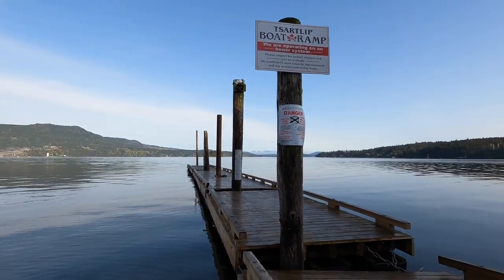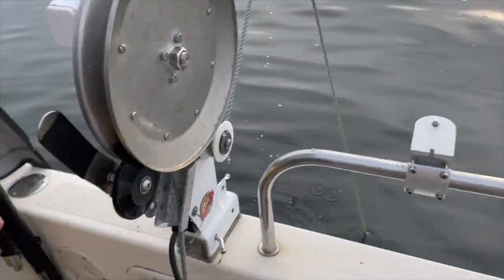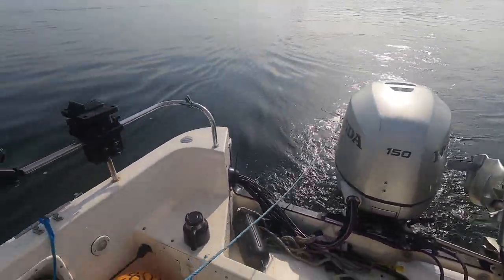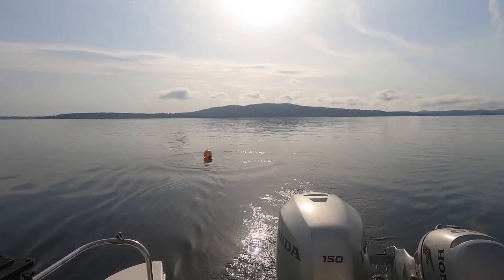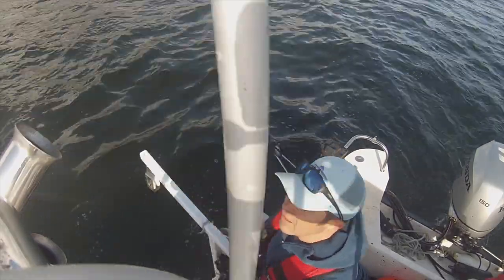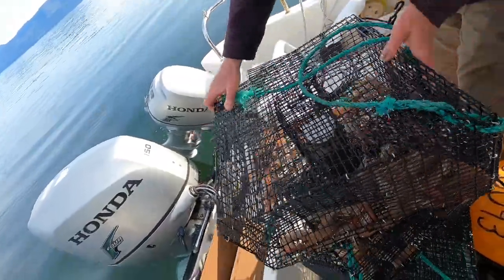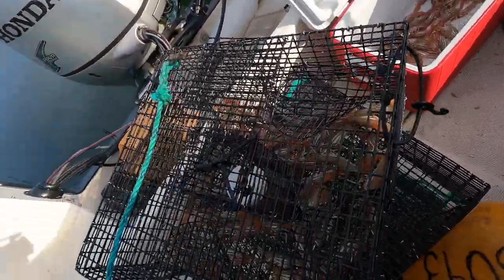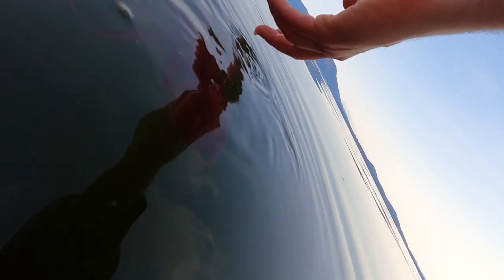Catching Over 600 Spot Prawns and Sidestripe Shrimp! | Vancouver Island BC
Come with us out on the water while we catch Spot Prawns and Sidestripe Shrimp off of the coast of Vancouver Island, BC!

Boat gear I use:
Victron Energy SmartSolar MPPT
SUNPOWER Portable Solar Panels
Renogy Solar Panel
Victron Energy SmartShunt Battery Monitor
Victron Energy Blue Smart IP22 Output Battery Charger

Fishing gear I use:
Peetz Hammer 3.25 Inch 'Coastal Killer'
Peetz Holy Roller 'Choke On A Chovy'
Peetz Flasher - 'Stryke Zone'
Peetz Needlefish Spoon Lure - 'CJ Special'
Peetz Spoon Lure - 'Hookum'

Filming gear I use:
GoPro HERO11
GoPro HERO10
GoPro Volta
32GB SanDisk Extreme 4K Micro Memory Card
Suptig Jaws Flex Clamp Mount